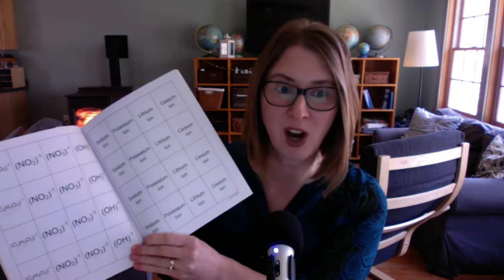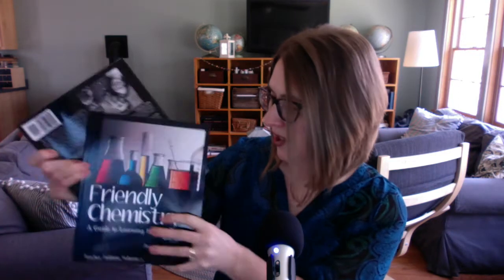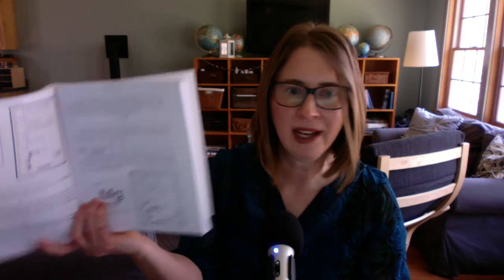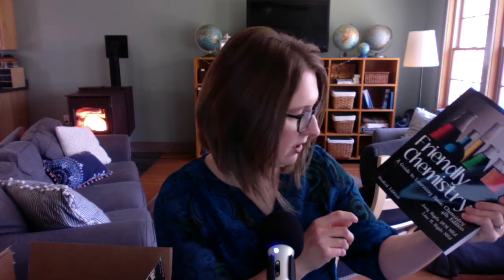Friendly Chemistry Unboxing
Here are the pieces that came with the Friendly Chemistry high school curriculum.